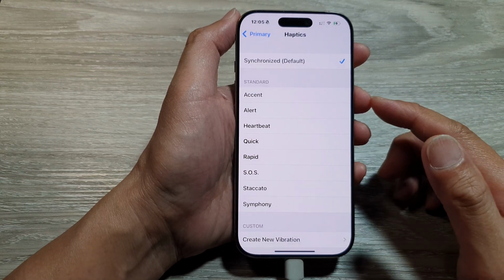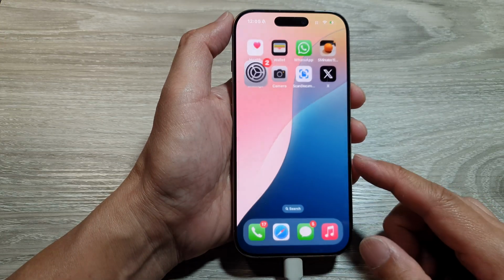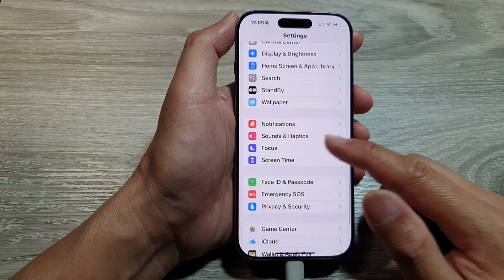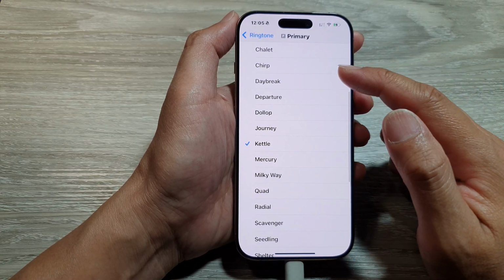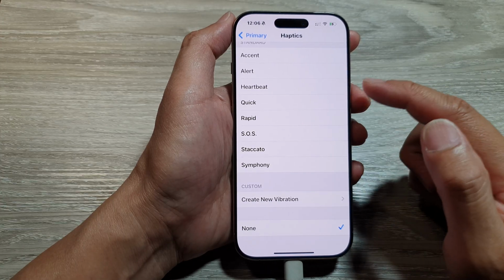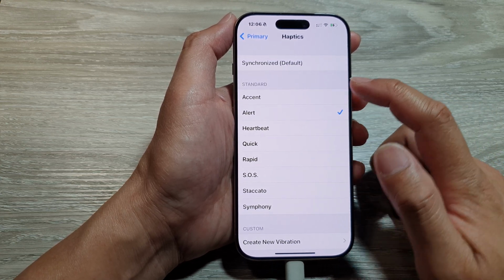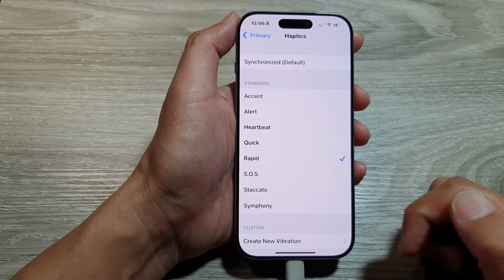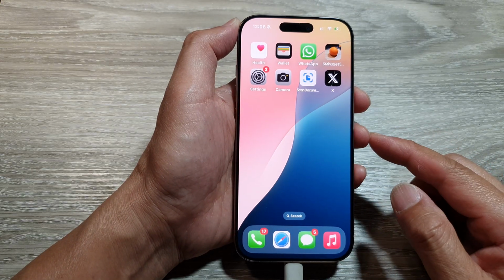iPhone 16/16 Pro Max: How to Turn On/Off Haptics/Vibrations For Incoming Calls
Discover how to enable or disable haptics and vibrations for incoming calls on your iPhone, applicable to models like iPhone 16, 16 Pro, and more running iOS 18. This step-by-step guide helps you personalize call notifications to match your preferences, ensuring a more tailored user experience.